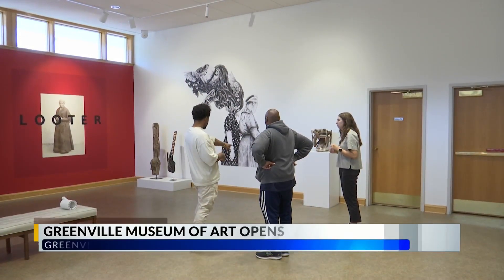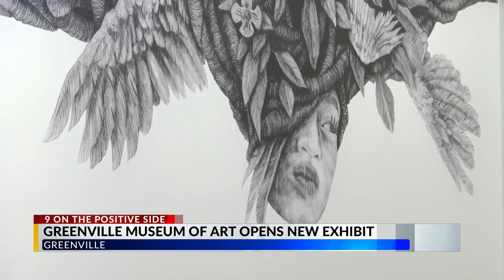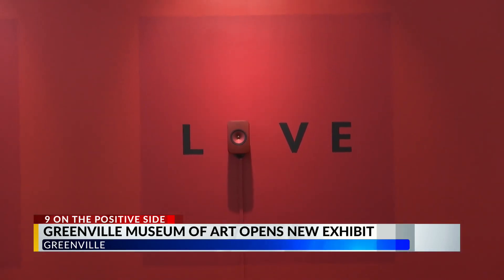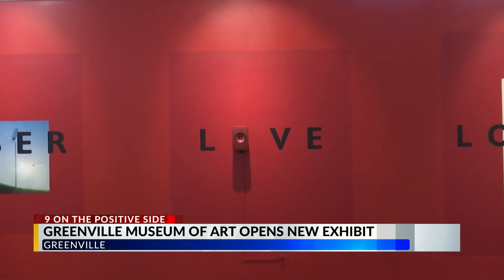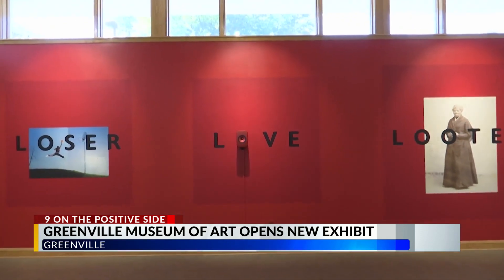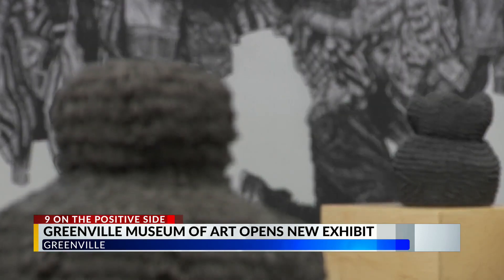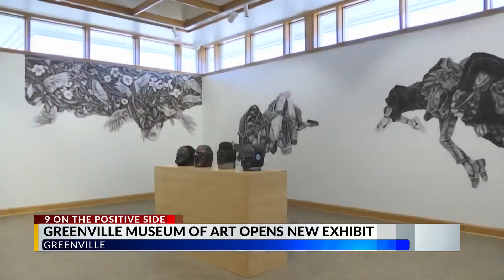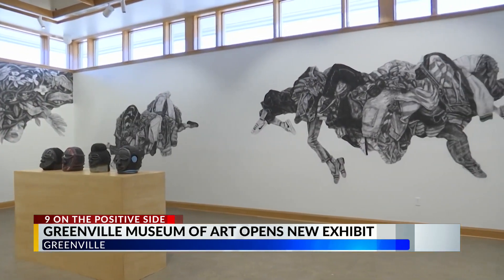'Marauders' exhibit ready for display Friday at GMoA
The Greenville Museum of Art is putting the finishing touches on an exhibit that's been years in the making.